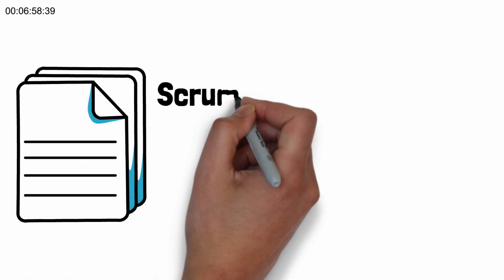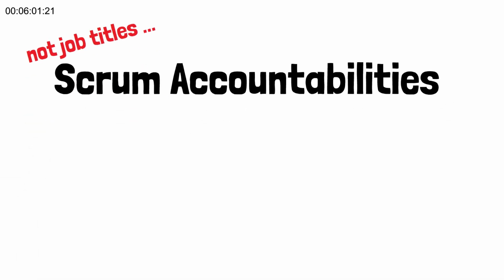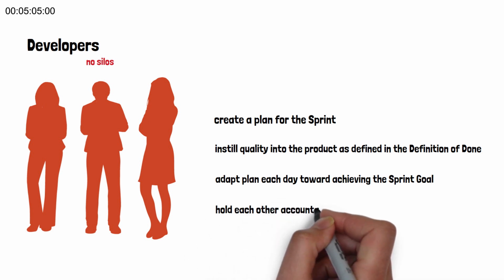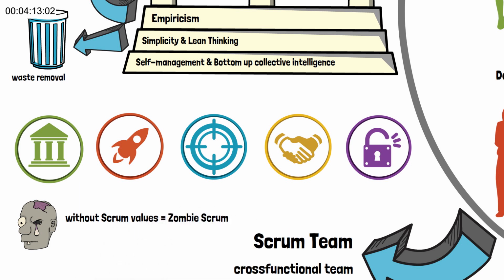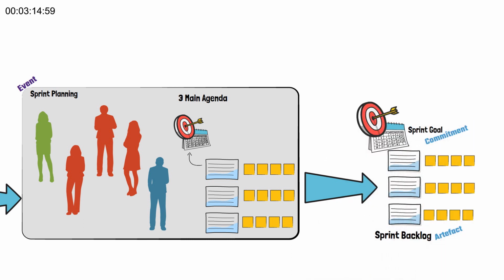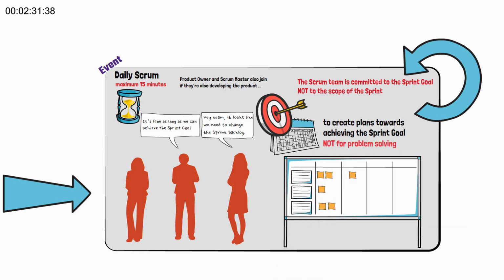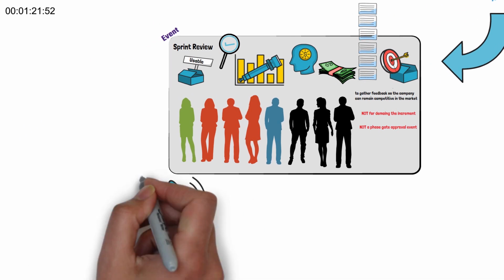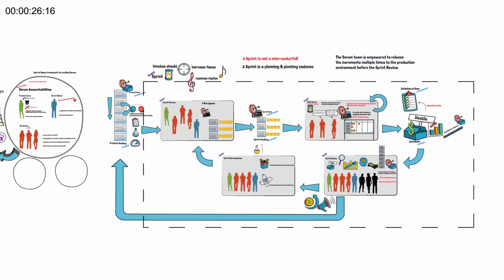What Is Scrum 2020 In Under 7 minutes ⏱ [ Animated ] Without Cutting Down Scrum Values & Principles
In this video I explained Scrum based on Scrum Guide 2020 within 7 minutes without cutting down Scrum core values and principles. Many Scrum in x minutes video that you found on youtube is cutting down many of the important aspects of Scrum and often times when people who are new to Scrum watched those videos will practice Zombie Scrum, the type of Scrum that many teams hate. This video also highlights the the things you should avoid doing when using Scrum. Hopefully this video can be a starting point for you to explore professional Scrum.